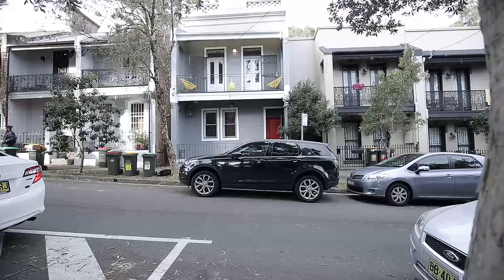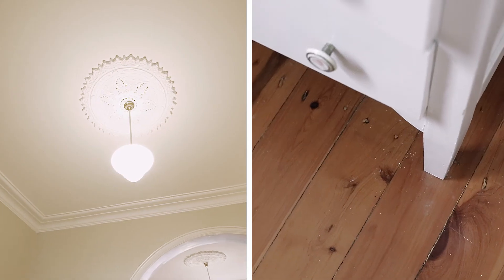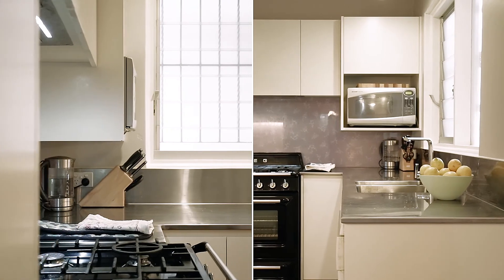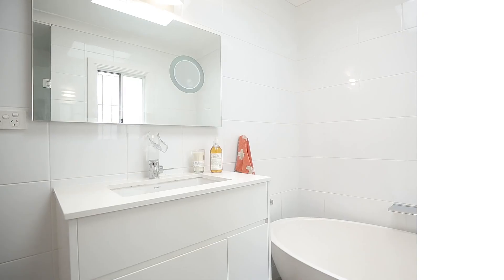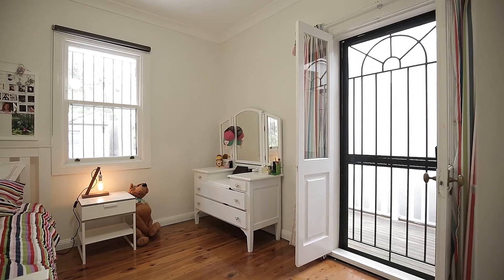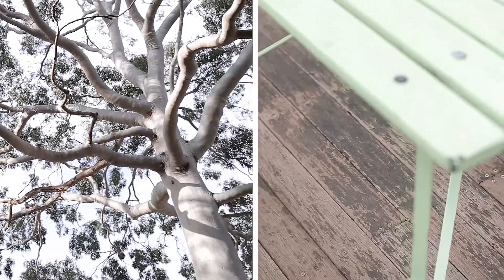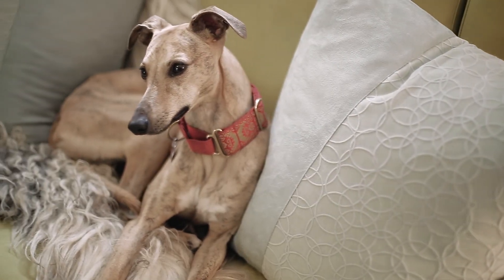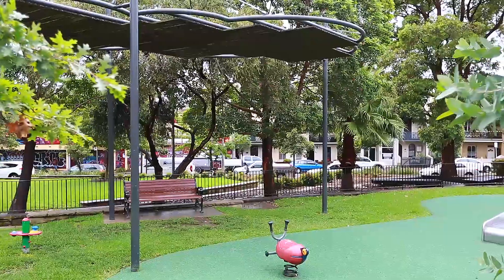30 Queen St, Newtown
Light filled freestanding terrace with a prime address

Proudly positioned in a sought-after North Newtown address, this freestanding terrace will delight with its sense of space, brilliant natural light and beautifully appointed interiors. Picture perfect from the street with its fine traditional facade, its 1890’s elegance has been enhanced upon with striking papered walls, polished timber floorboards and restored ceiling roses.

The living and dining are substantial and open plan creating superb spaces for day-to-day comfort and entertaining. Out to the rear is a generous paved area plus an elevated decked space which is shaded under majestic trees and catches the sun from a north-east aspect. Catering to those that love to cook, the gas kitchen is attractive and functional finished with stone and stainless benchtops and featuring a superb over-sized reproduction vintage cooker.

Upstairs are three generous bedrooms, two which spill out to a rear deck and the spacious master which opens to the front balcony. A designer bathroom ensures bath-time comfort featuring on-trend mosaic tiling and a freestanding bath. Extra features include an outside toilet, laundry, gas points for heating and skylights. Peaceful yet extremely convenient, it’s a mere 130m to King Street’s shopping and dining hub and a stroll to Macdonaldtown rail, the Carriageworks farmers markets and Sydney University.